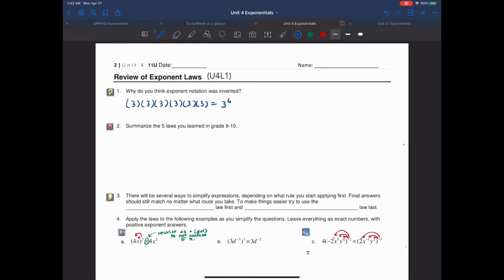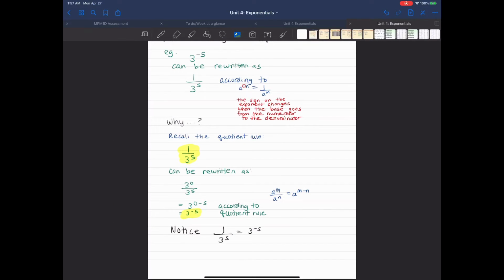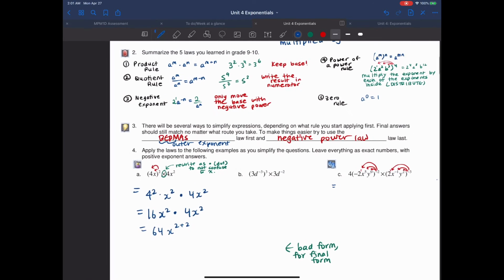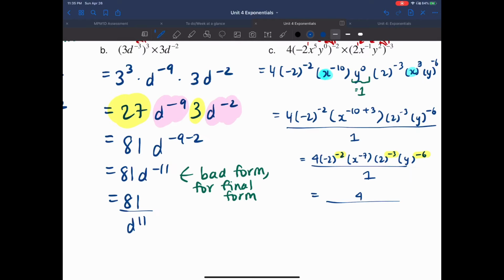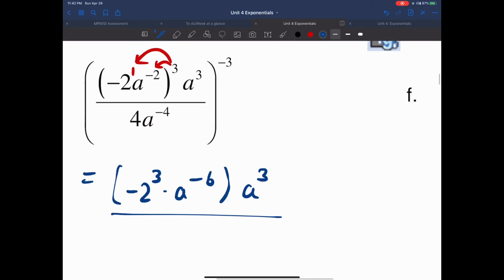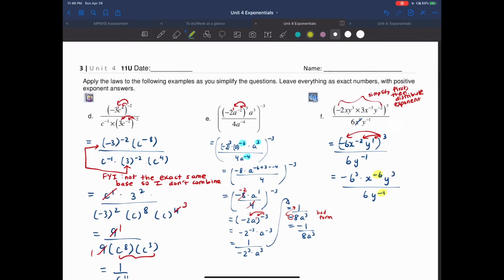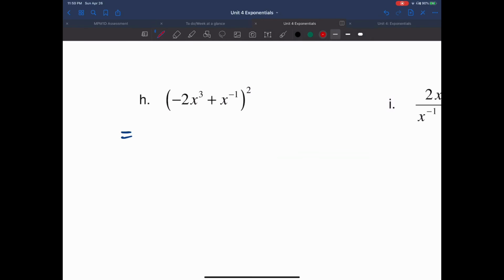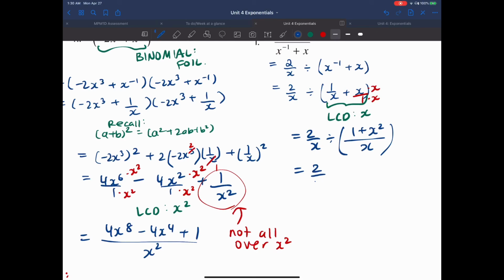U4L1: Review of Exponent Laws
@0:01 Q1
@0:55 Q2 5 Laws of Exponent Laws
@6:05 Q3
@6:47 Q4a
@7:49 Q4b
Doing voiceover my writing:
@9:08 Q4c
@11:43 Q4d
@14:04 Q4e
@16:42 Q4f
@19:27 Q5g (all over 5k^3)
@21:25 Q5h
@24:37 Q5i